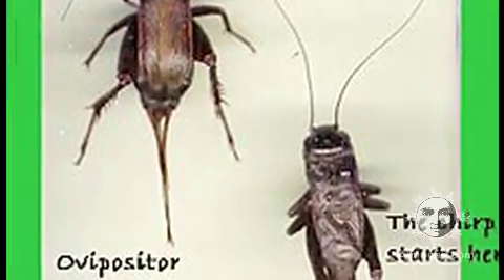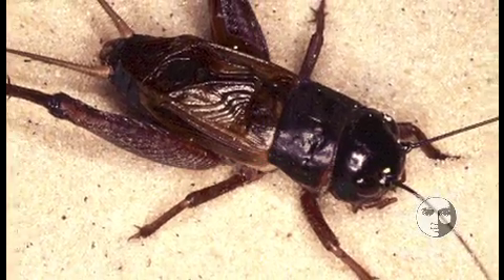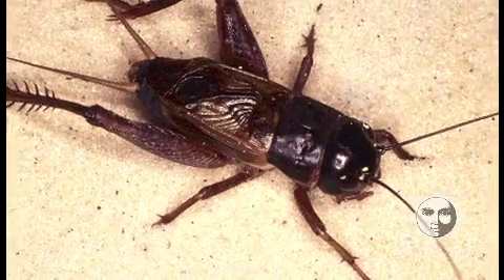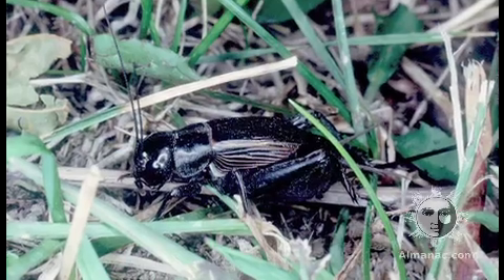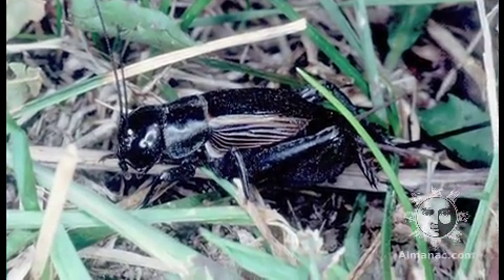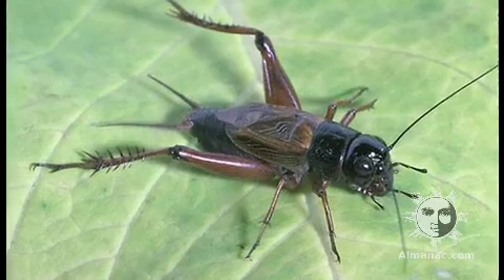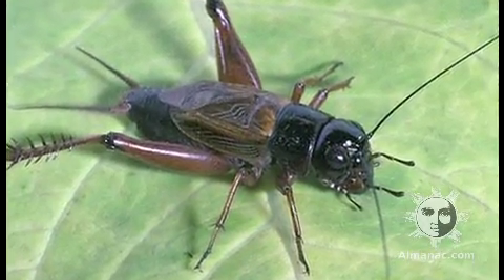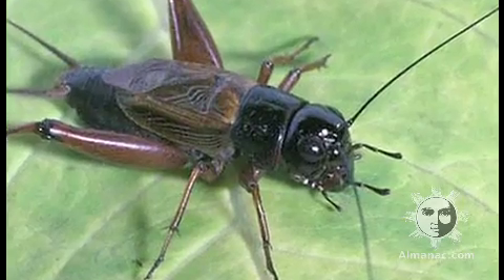Weather Wisdom: Crickets and Temperature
Can you tell the temperature by a cricket's chirp?